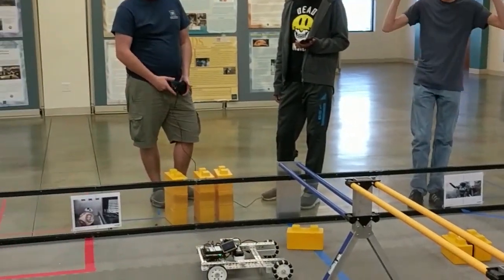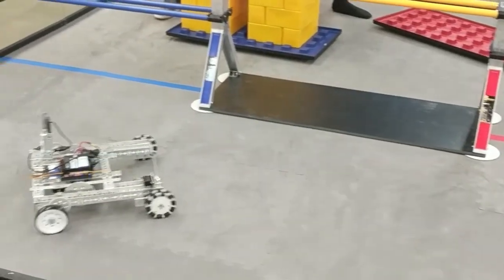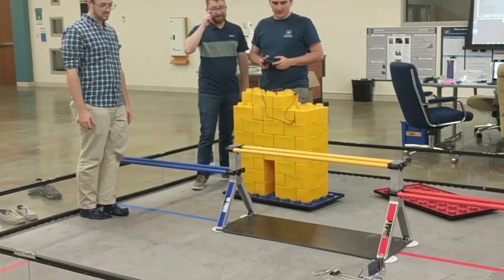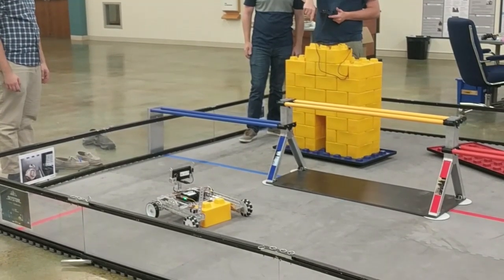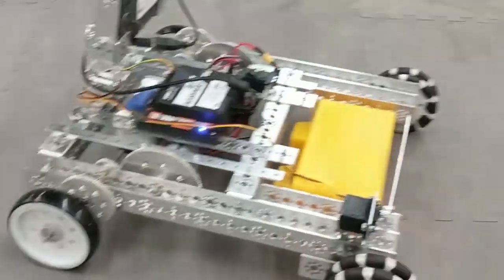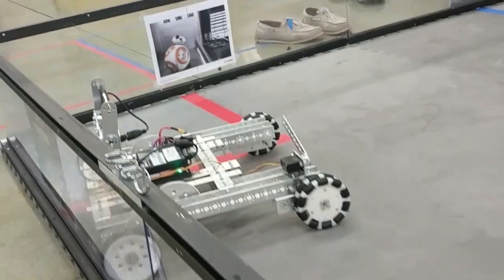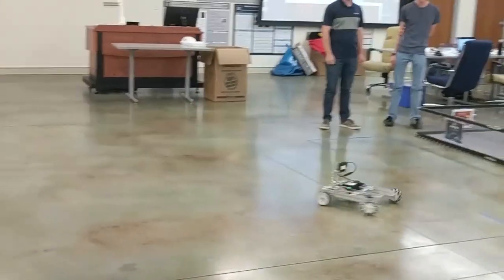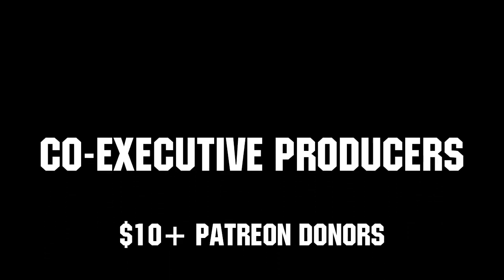Skystone Drive Testing Skystone University Challenge First Updates Now